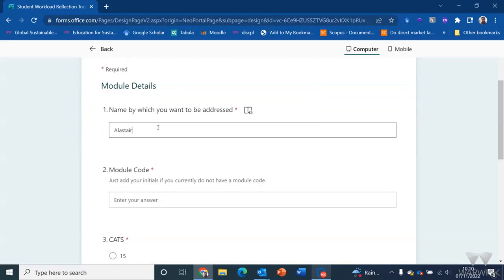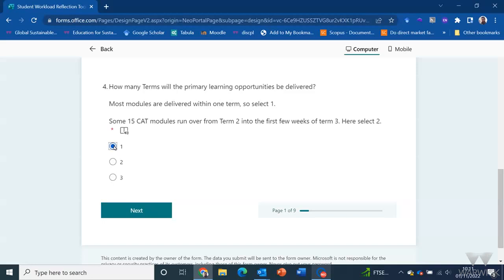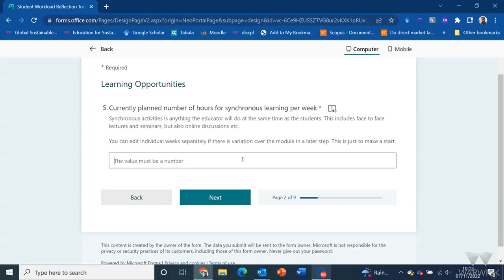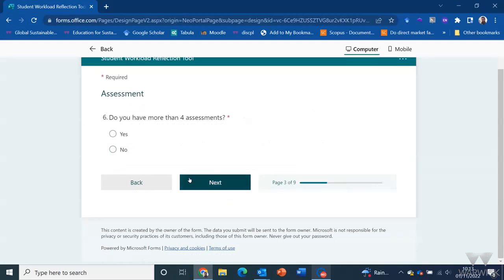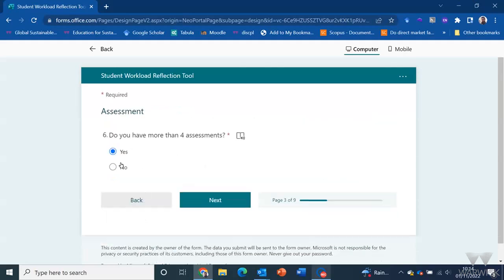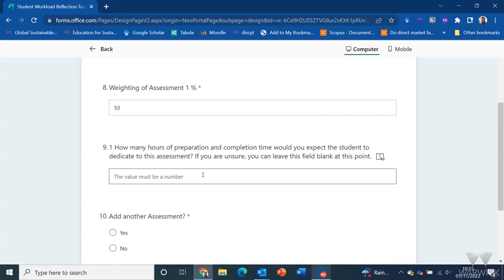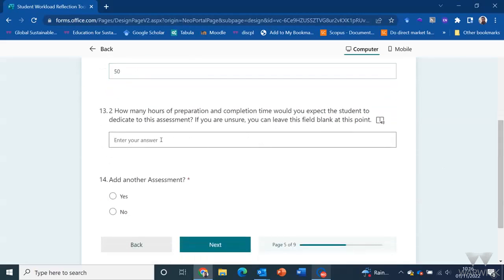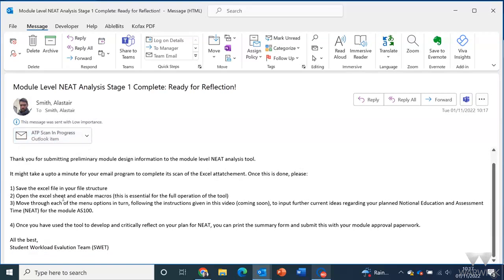NEAT Analyse Tool for HE: Stage 1 - Initial Form Input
A process designed to radically improve the quality of university module design, by prompting reflection on Notional Education and Assessment Time (NEAT).

The tool has been designed to support educational improvement at the University of Warwick. However, it is also available for use by other Higher Education practitioners and institutions.

This video guides you through inputting the basic details of a proposed or existing module into the online form: the data from which is then used by a powerful process for self reflective pedagogical design and development.